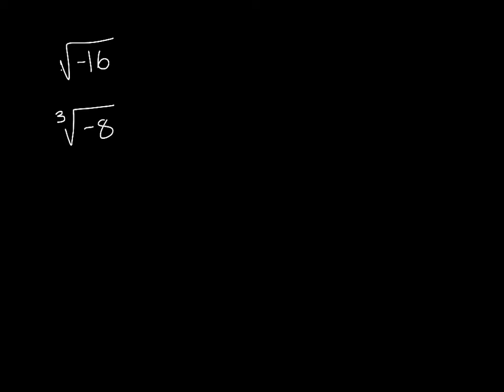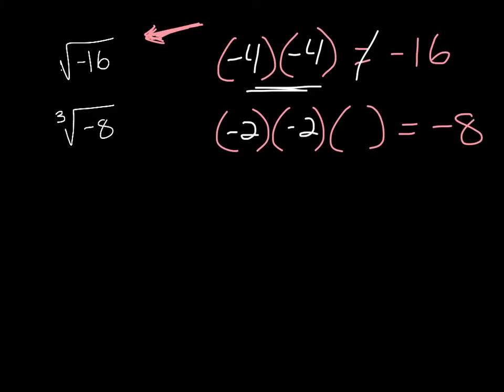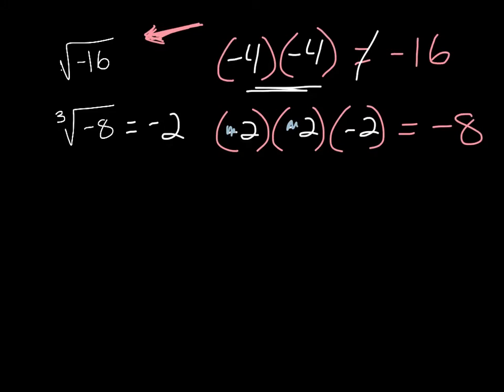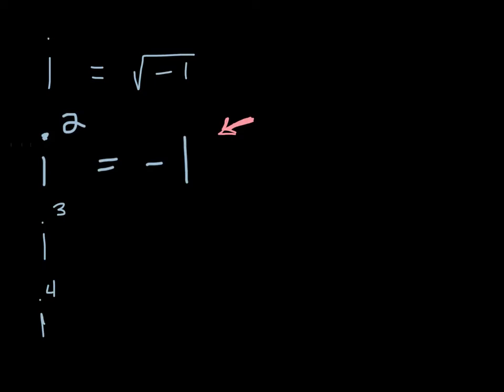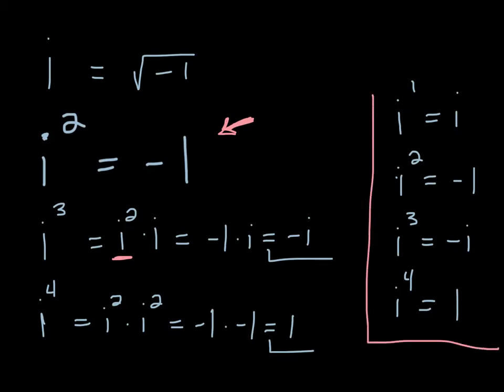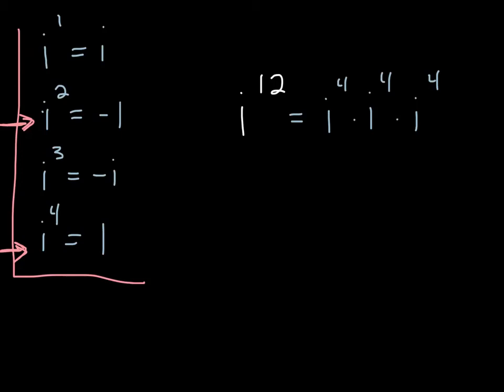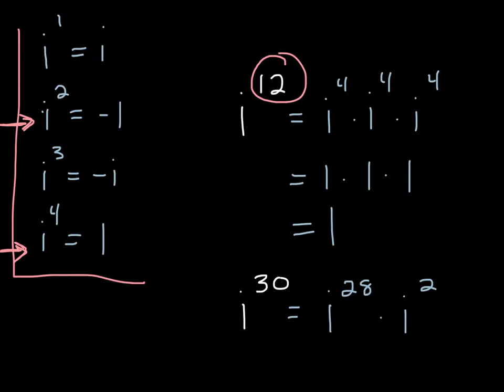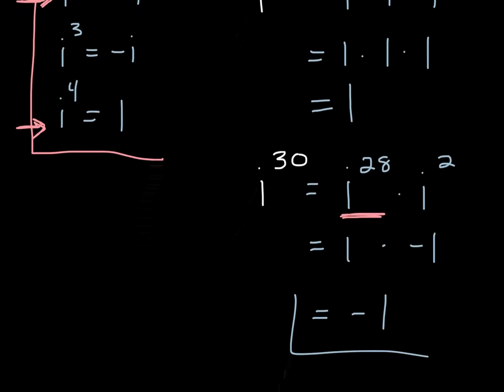Powers of i - Concept